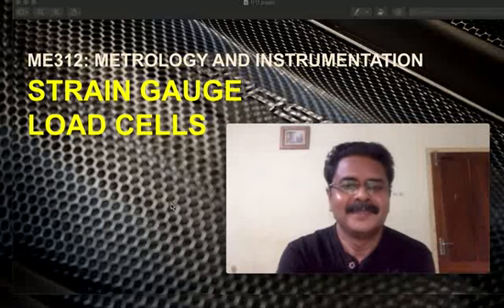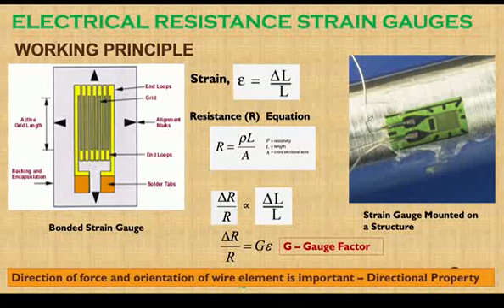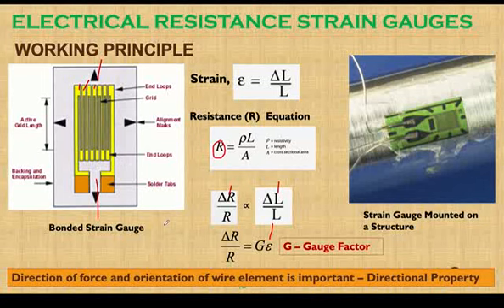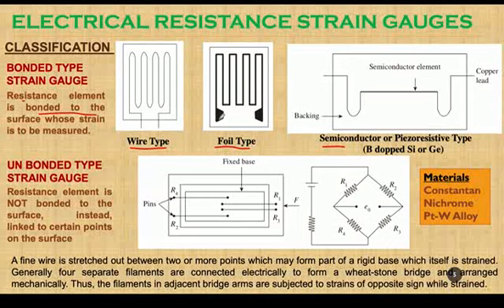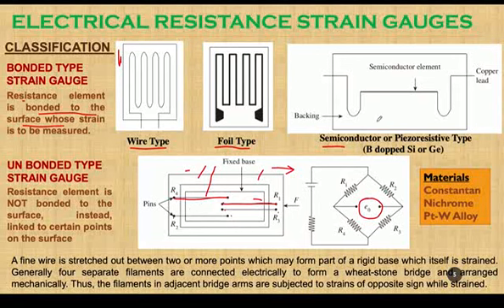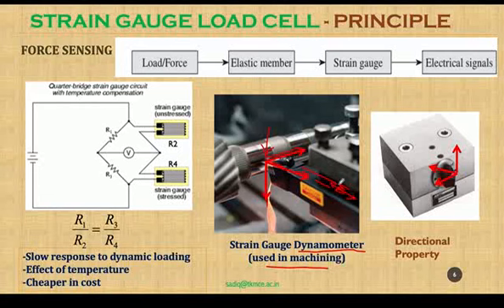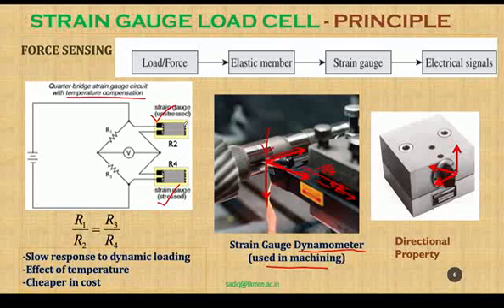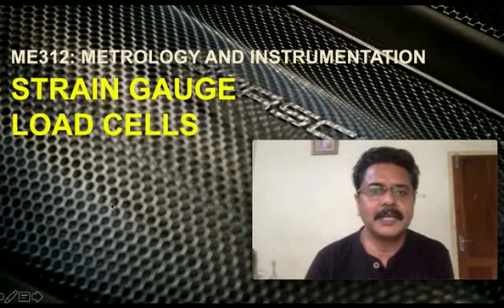ME312 Strain Gauge and Load Cell (Part-1/2)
Course: ME312 Metrology and Instrumentation (KTU)
Module 6: Resistance Strain Gauge